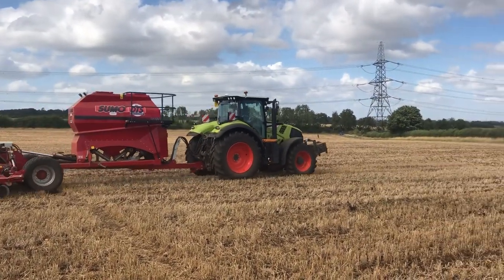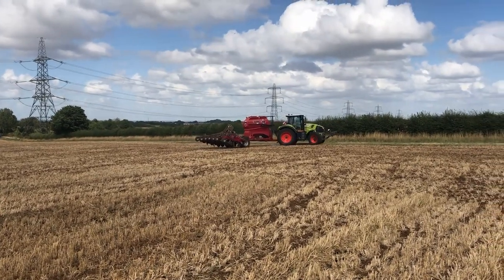CLAAS Axion 830 with Sumo DTS 4 drilling oilseed rape - Seeding 2022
In this video we have the 235 horse power CLAAS Axion 830 drilling oilseed rape directly into barley stubble with the Sumo DTS 4 seed drill.

A big thank you to Ian Elcock for letting me film this video and as always for taking the time to chat about the farm.